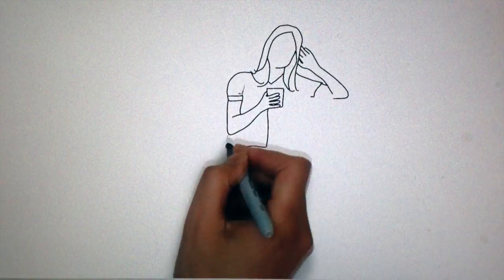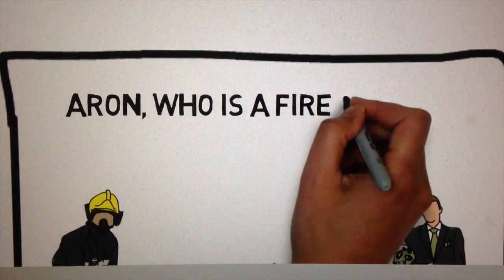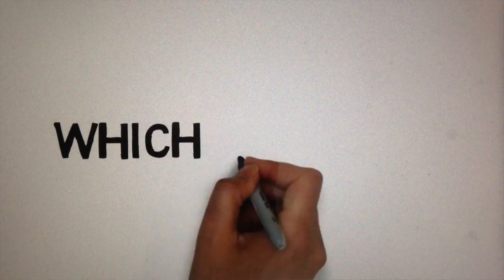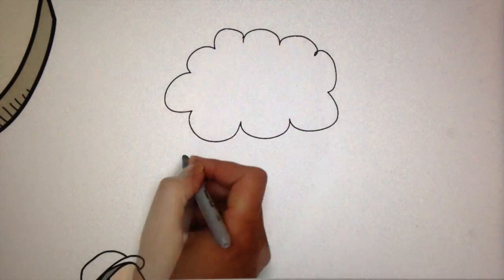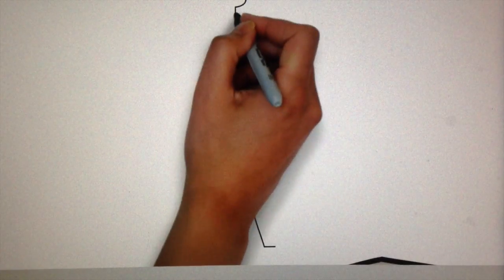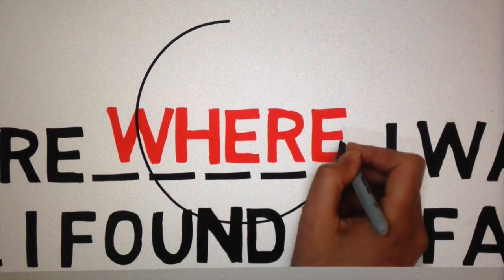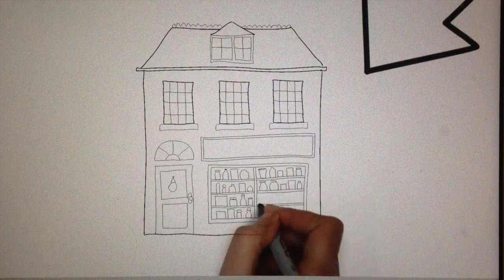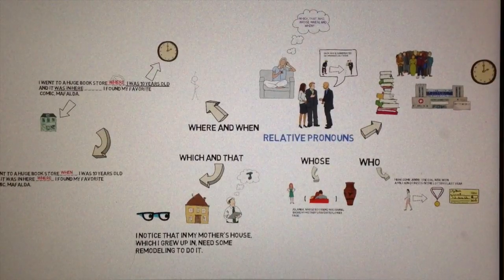English lesson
Vídeo sobre: English lesson